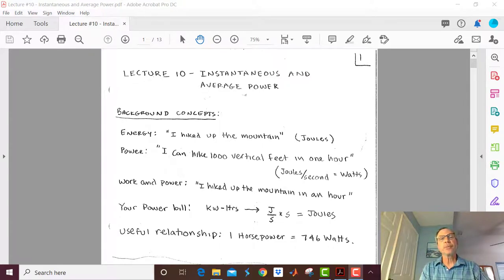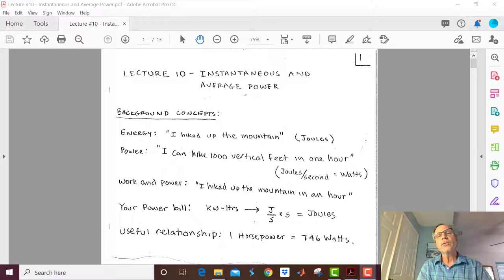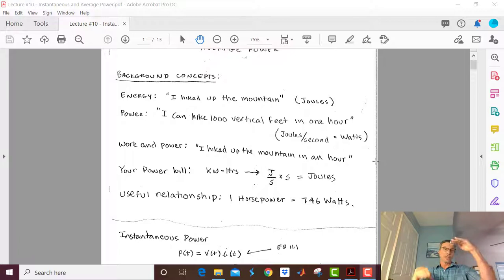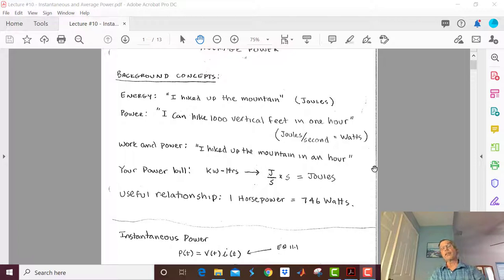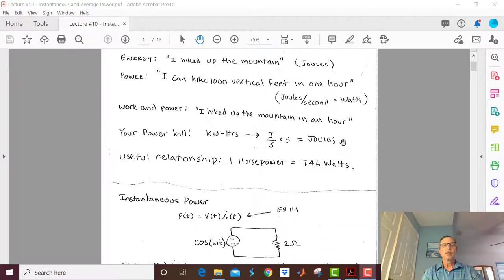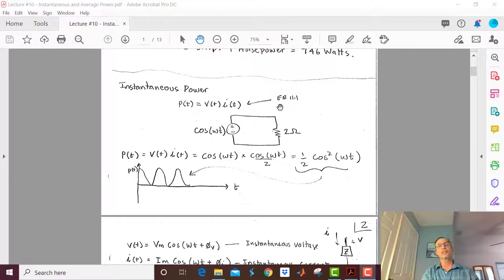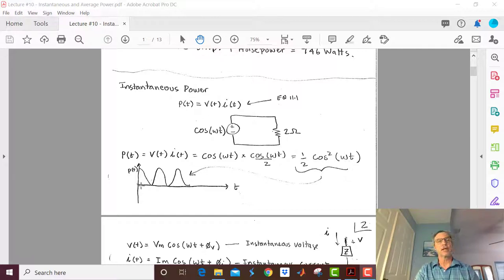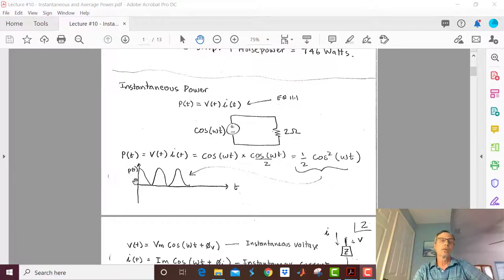EE310 - Lecture 10 - Instantaneous and Average Power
Instantaneous power for AC Circuits is defined and then expanded to define average power. Examples reinforce concepts and provide intuitive understanding.